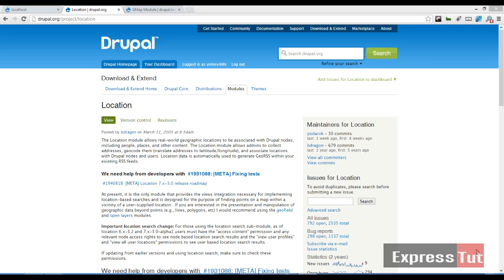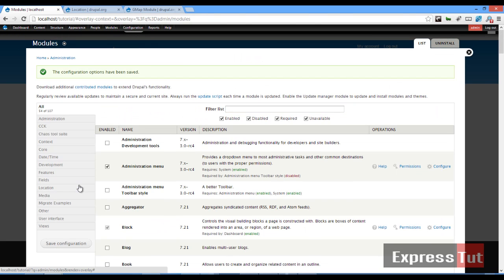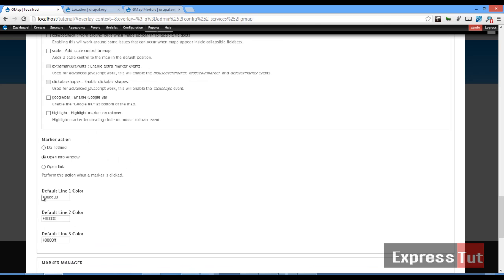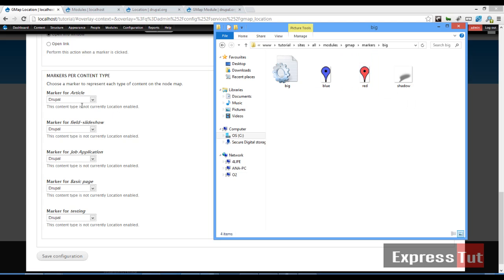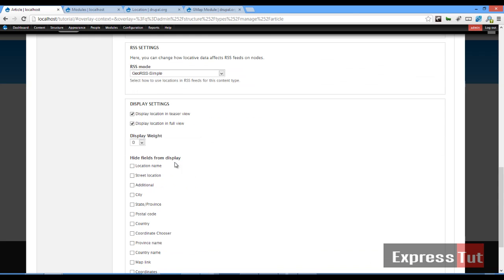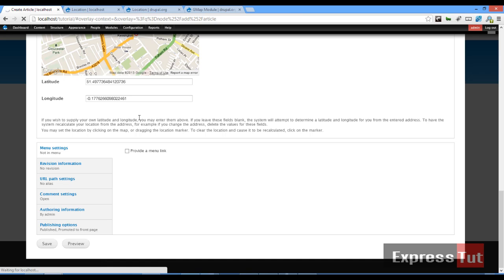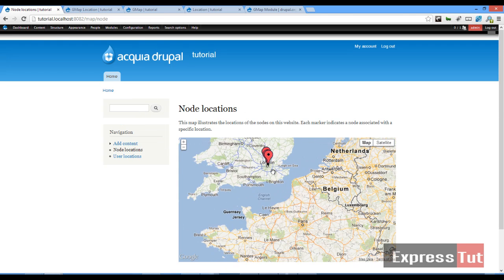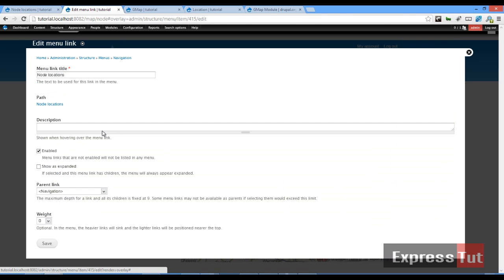How to use the Google maps api (Gmaps Module) in drupal 7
for more tutorials on using the gmaps module,